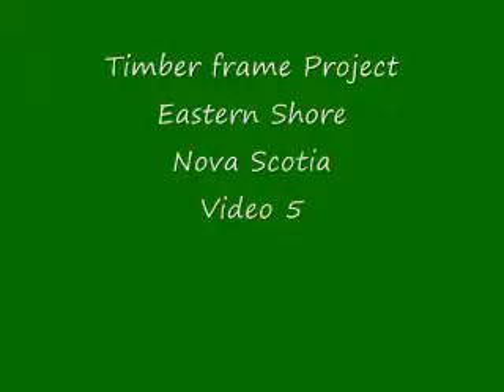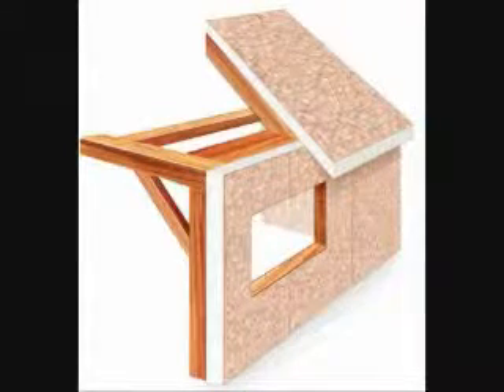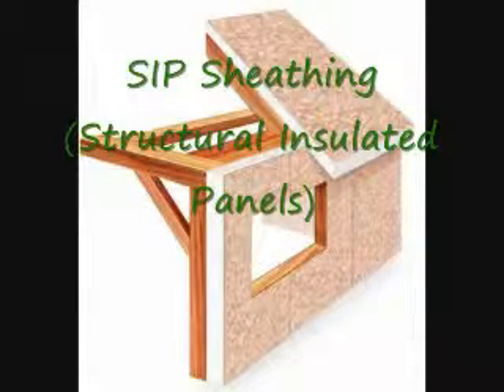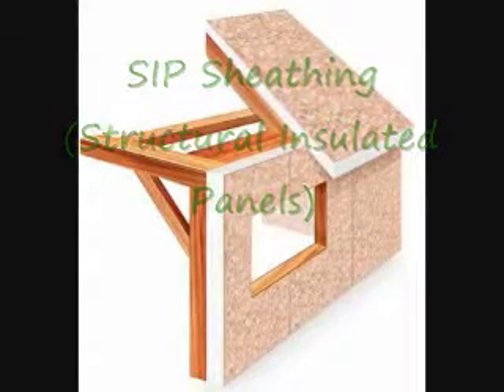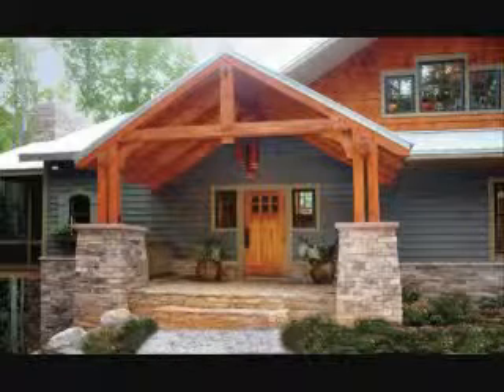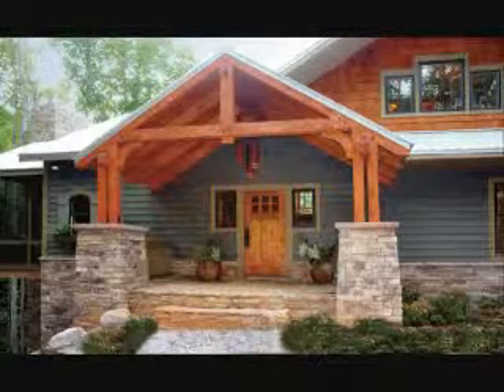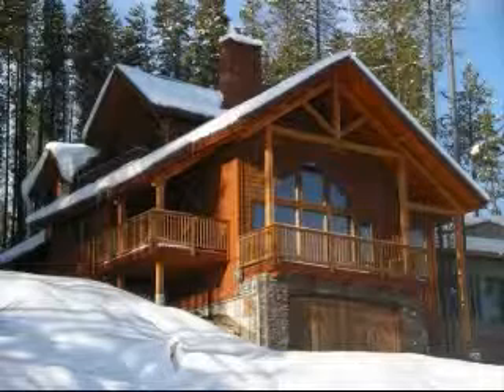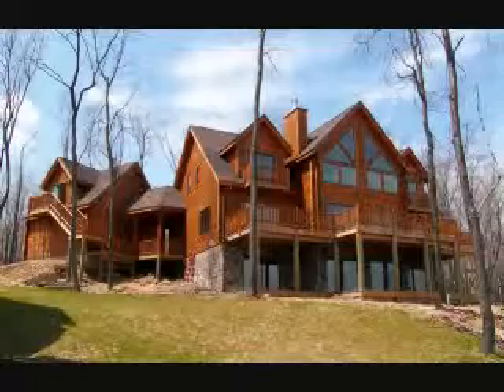Video 5 Building a Timberframe Home in Nova Scotia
Chris Robinson shows us the options for the exterior and insulation materials proposed for the timberframe home that he is planning. The photos of homes in the video are EXAMPLES to give you an idea of what timberframe homes look like.